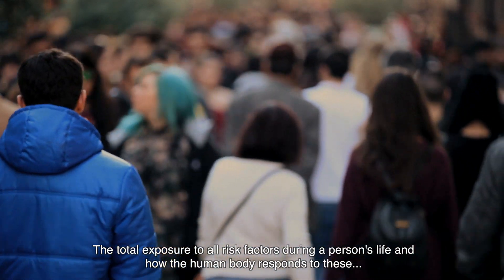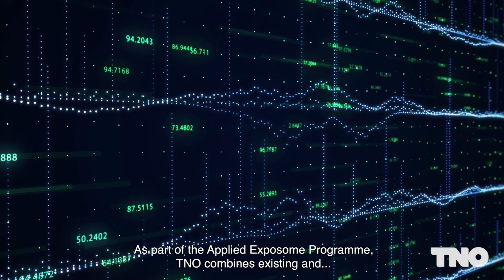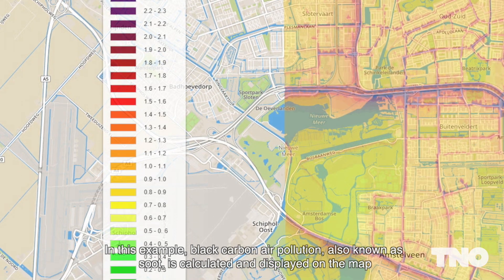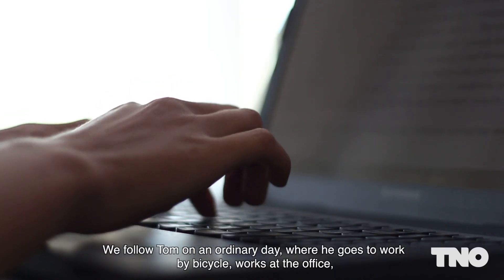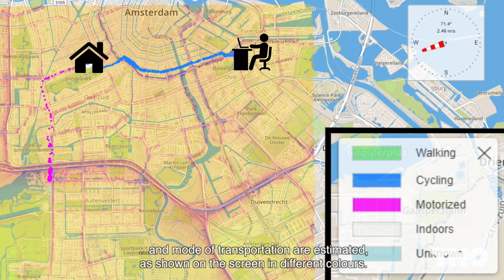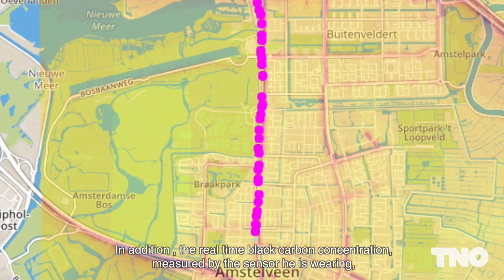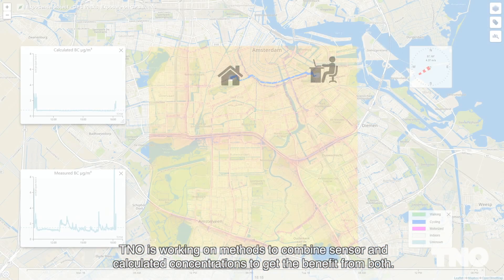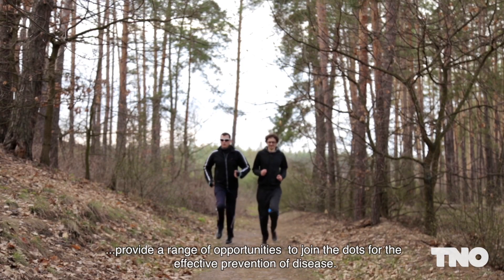Exposome sensor technology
The total exposure to all risk factors during a person’s life and how the human body responses to these exposures is referred to as the exposome. Better understanding of the interrelations between exposures and health enables effective prevention of both the public and personal health. TNO enables and stimulates prevention and promotion of health by adopting and developing exposome technologies with partners. With sensor and tracking technology data we create knowledge about daily exposures.